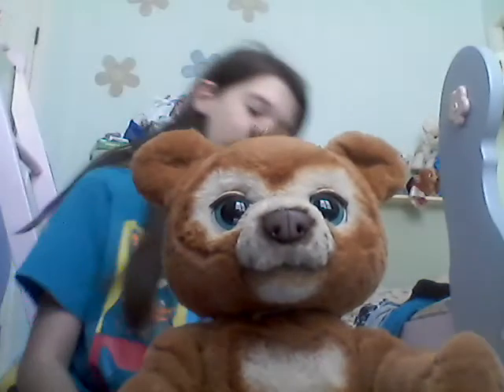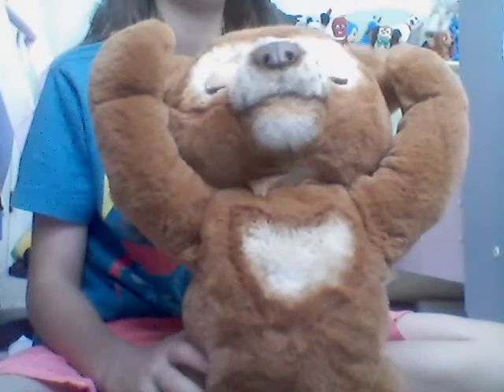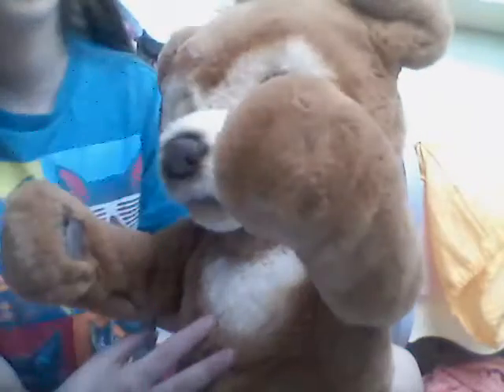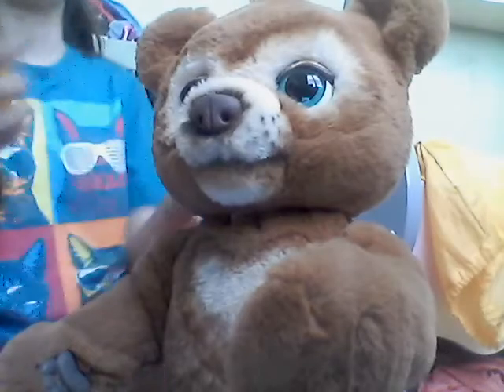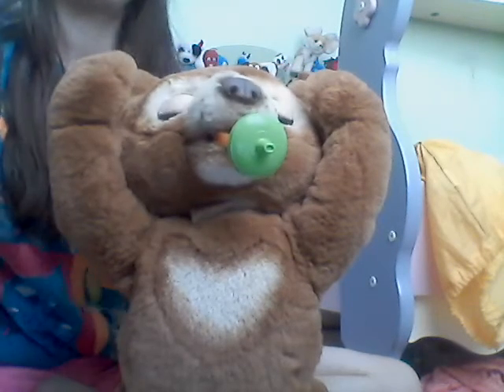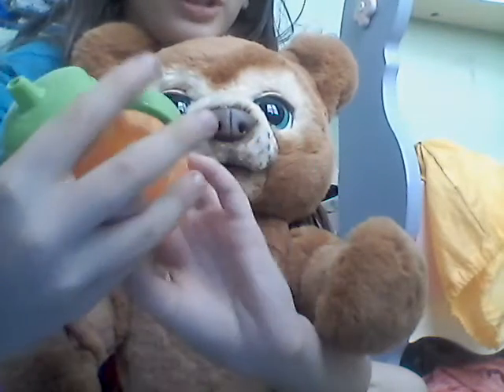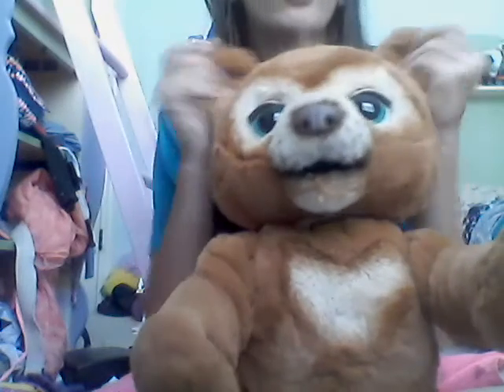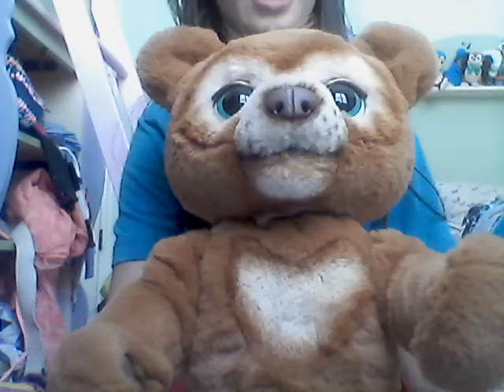Cubby the Curious Bear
Cubby is soft and entertaining